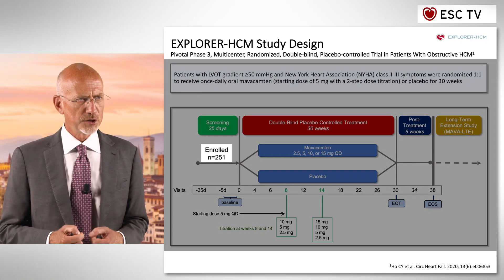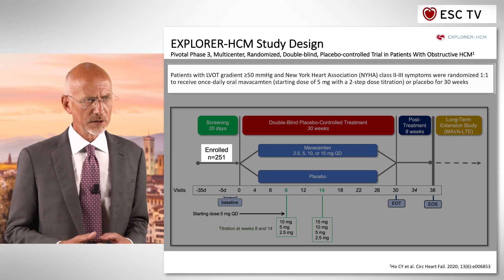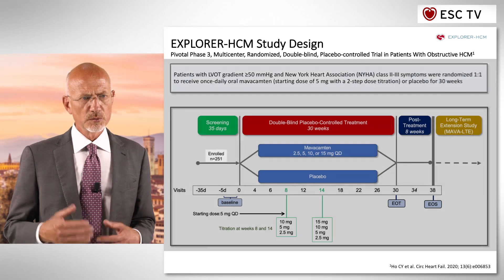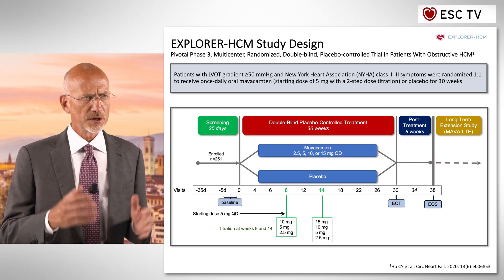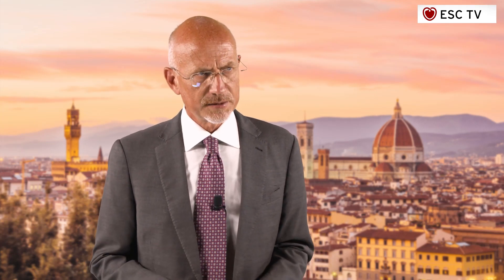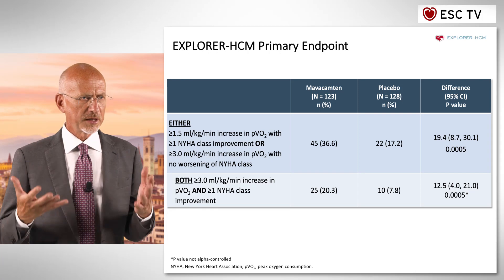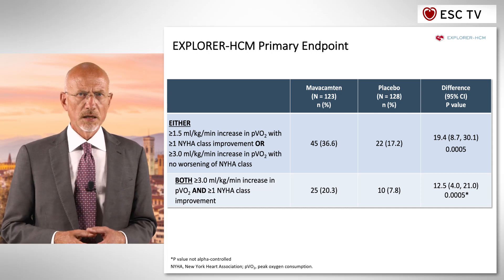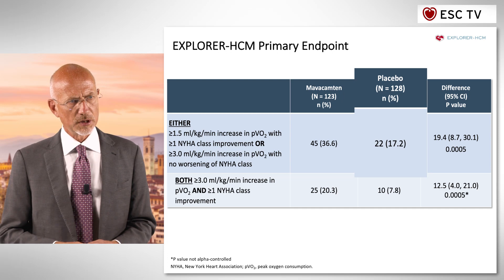ESC TV at ESC Congress 2020 - EXPLORER-HCM (Investigator)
Efficacy and Safety of Mavacamten in Adults with Symptomatic Obstructive Hypertrophic Cardiomyopathy
Presented by Iacopo Olivotto, Italy - Investigator
An ESC TV programme recorded at ESC Congress 2020